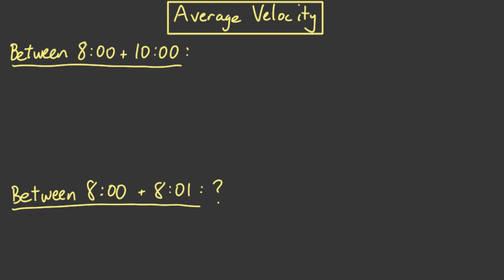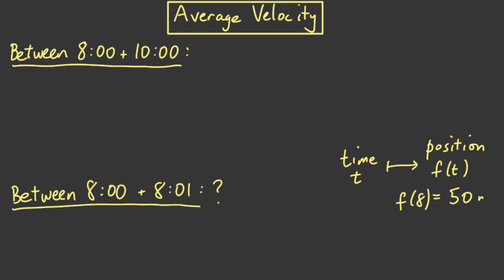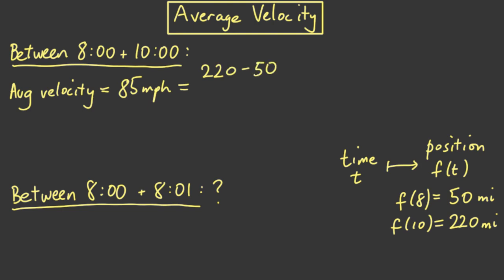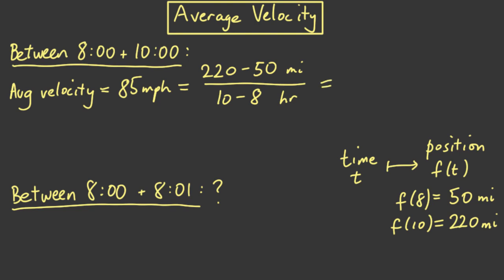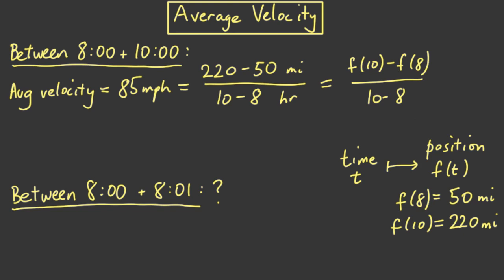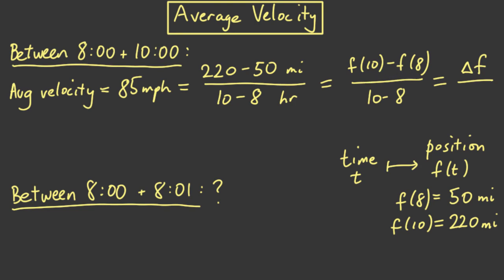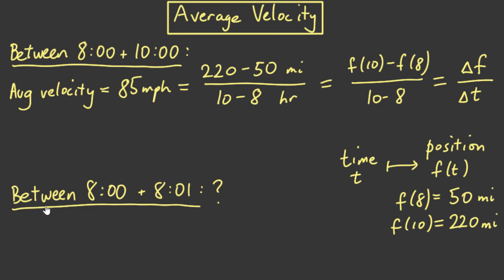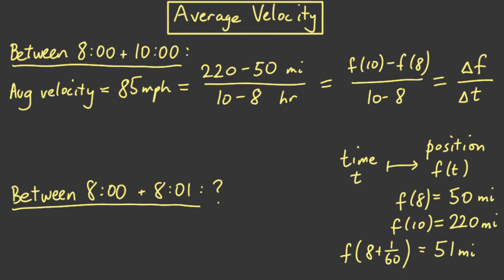Módulo 1.1.2 - Velocidade média